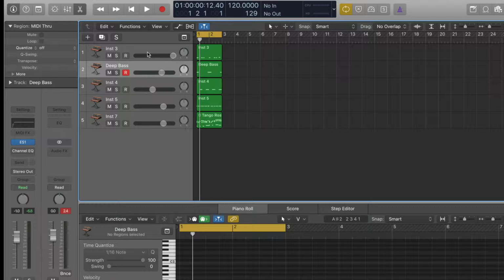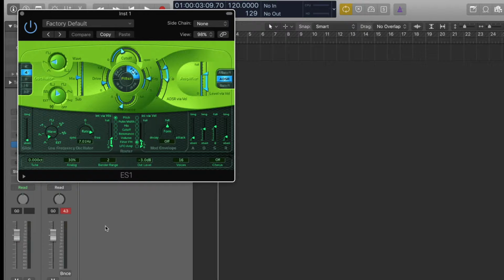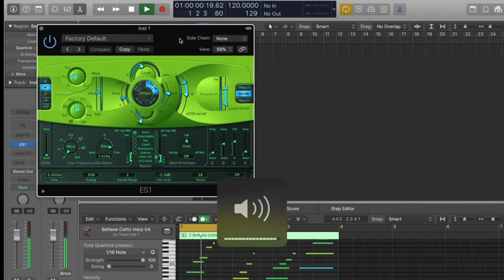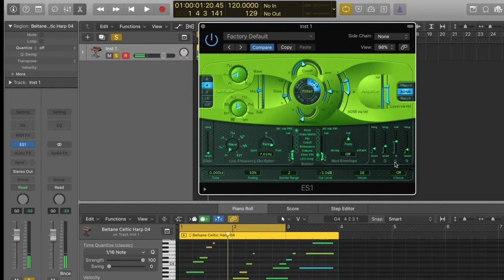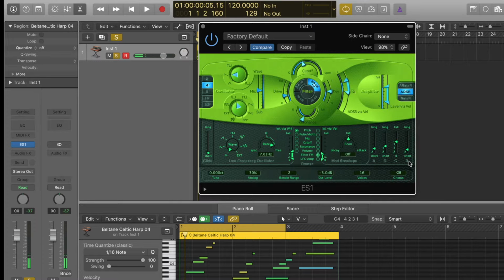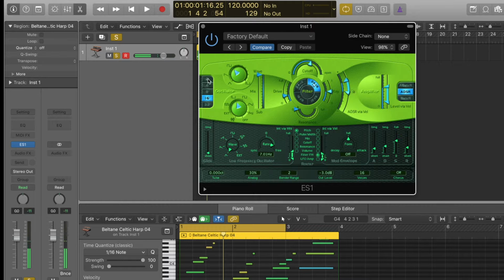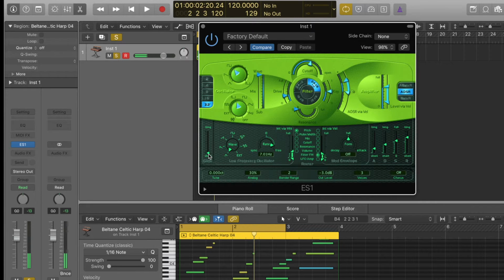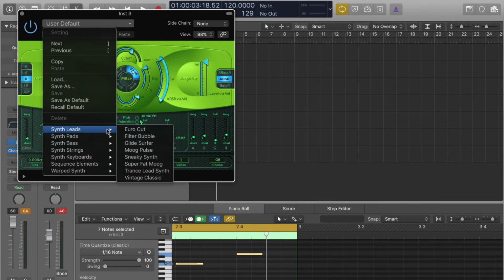ES1 Introductory/Prep work for Unit 26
How to use ES1 as well as an exercise on Logic Pro X